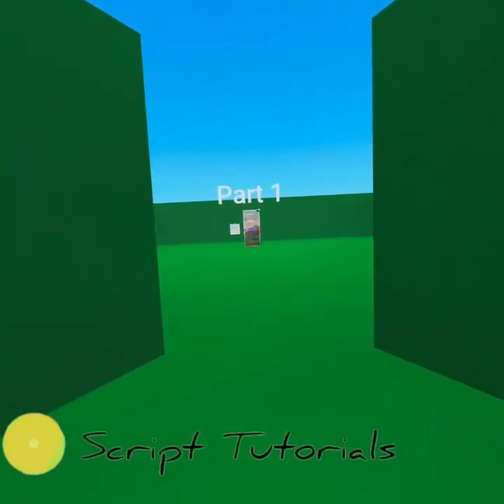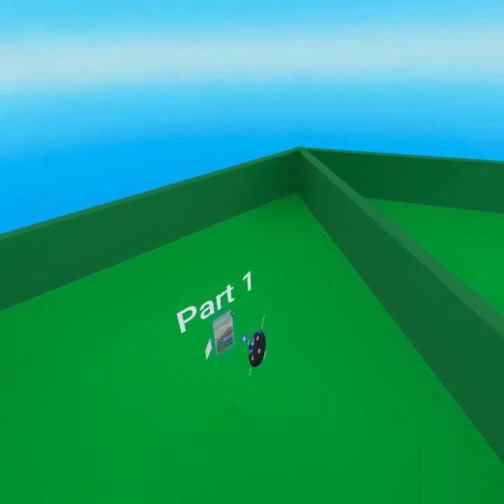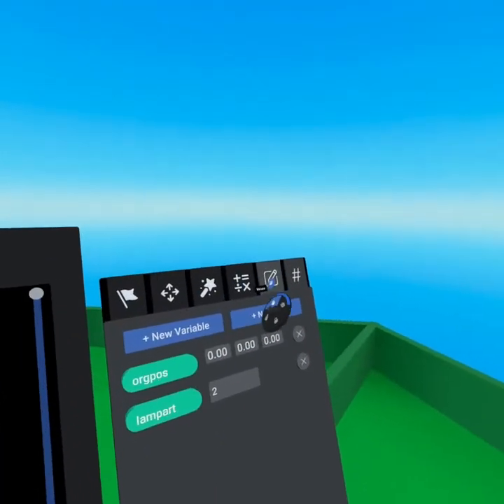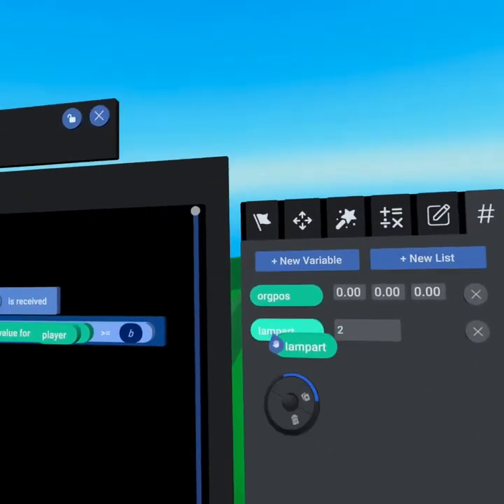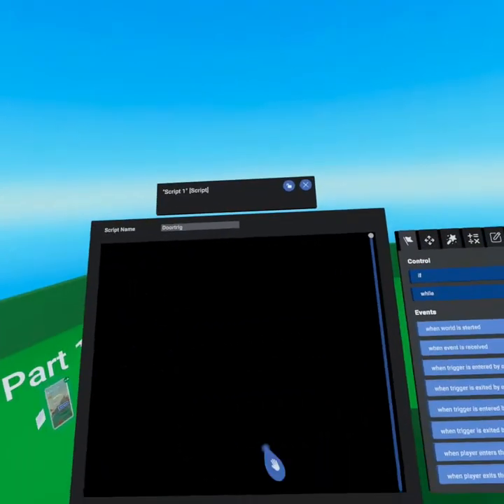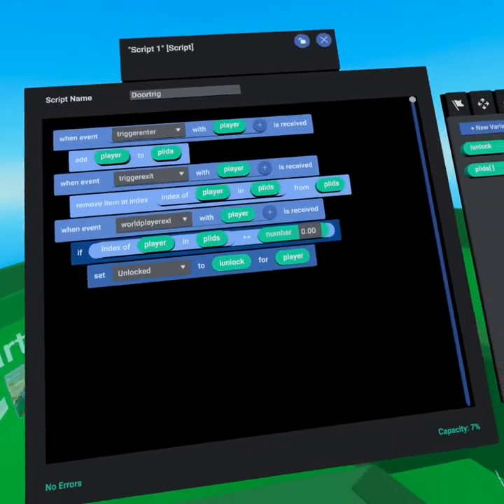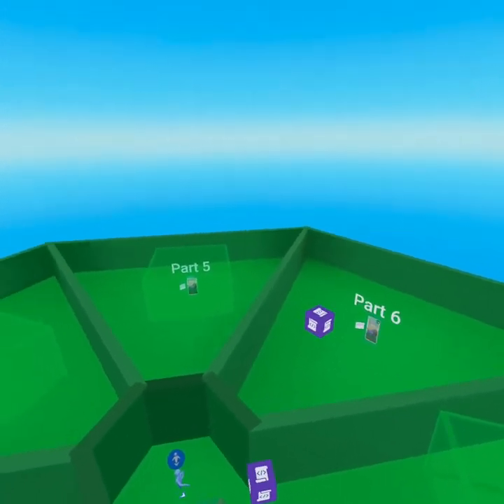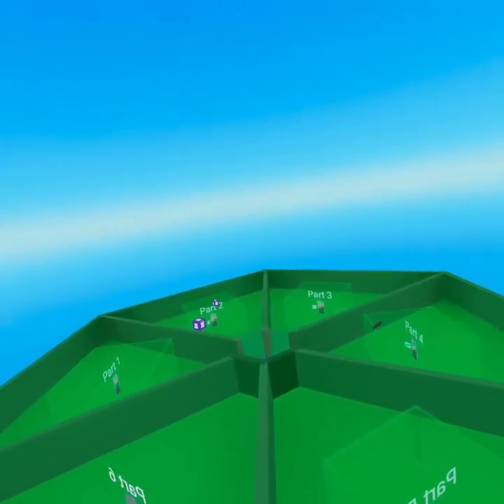Script Tutorial: Multipart Game Hub (Facebook Horizon)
0:00 Intro
0:22 Publish Settings
1:05 Design & Walls
1:24 Create Player Persistent Variables
2:19 Wall Script Tutorial
5:10 Attach Script to Walls
5:32 Door Trigger Overview
5:57 Door Trigger Script Tutorial
11:44 Create and Attach Script to Triggers
12:58 Demonstration
13:44 Per Player Door Thoughts
14:10 Outro